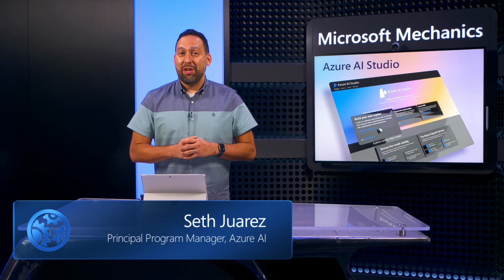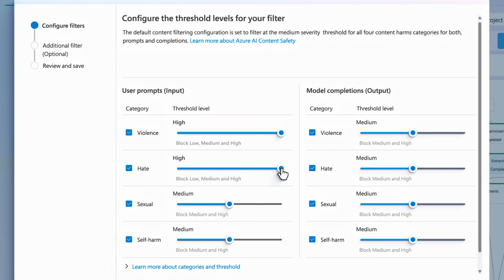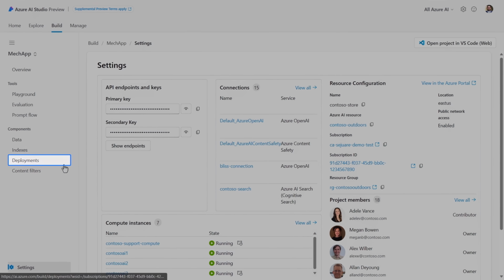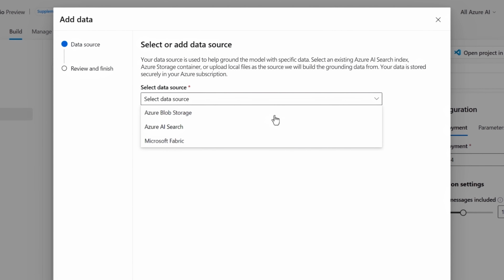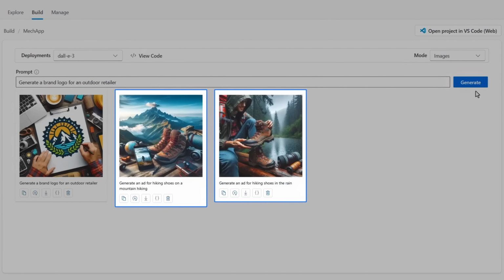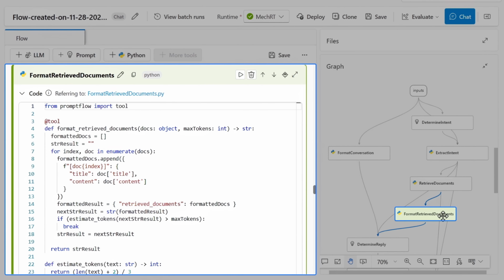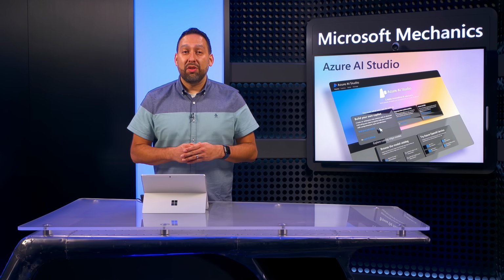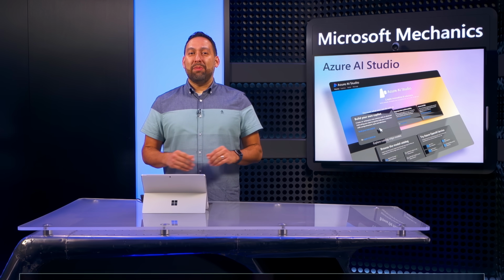Build your own copilots with Azure AI Studio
Build, test, deploy, and monitor your generative AI apps at scale from one place with Azure AI Studio. Access models in the Azure OpenAI service from Meta, NVIDIA and Microsoft Research, as well hundreds of open-source models. Integrate your own data across multiple data sets to ground your model, which is made easier through direct integration with OneLake in Microsoft Fabric. It uses shortcuts to let you bring in virtualized data sets across your data estate without having to move them.

Use Azure AI Studio for full lifecycle development from a unified playground for prompt engineering, to pre-built Azure AI skills to build multi-modal applications, using language, vision, and speech, as well as Search, which includes hybrid with semantic ranking for more precise information retrieval. Test your AI applications for quality and safety with built-in evaluation, and use a prompt flow tool for custom orchestration, as well as overarching controls with Responsible AI content filters for safety. Seth Juarez, Principal Program Manager for Azure AI, gives you an overview of Azure AI Studio.

► QUICK LINKS:
00:00 - Build your own copilots in Azure AI Studio
01:52 - Copilot app running as a chatbot
03:53 - Retrieval augmented generation grounded on your data
04:54 - Experiment with prompts: Multi-modality
06:47 - Advanced capabilities: Prompt flow
08:58 - Ensure quality and safety of responses
10:09 - Wrap up